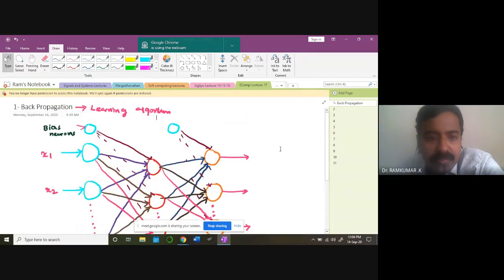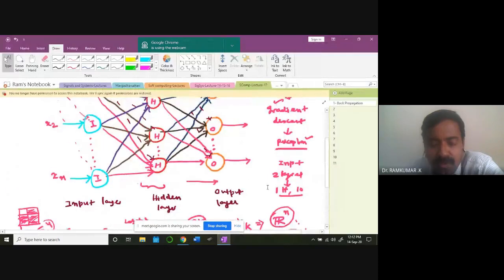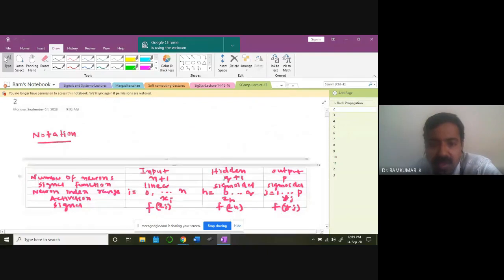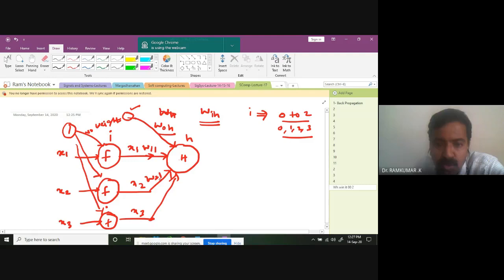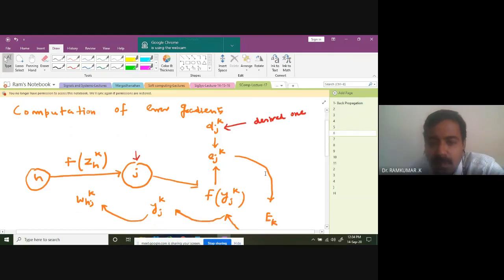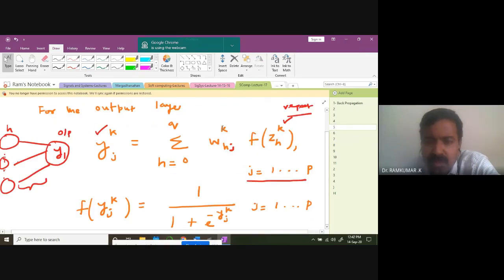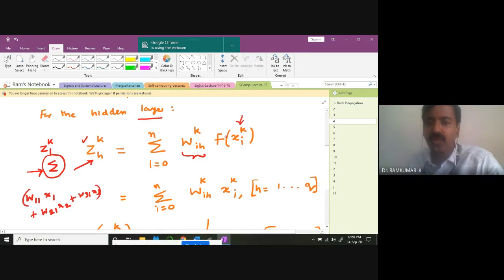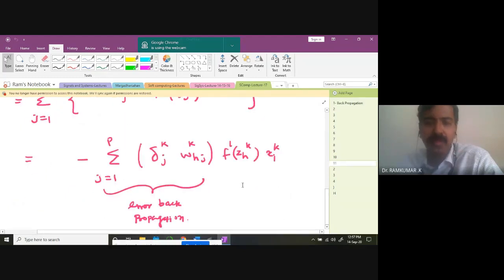SASTRA Lecture 17 Back Propagation Learning algorithm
This is the 17th lecture on the course Soft computing delivered for UG students of SASTRA Deemed University. This lecture covers the mathmatical derivation of Back Propagation learning algorithm